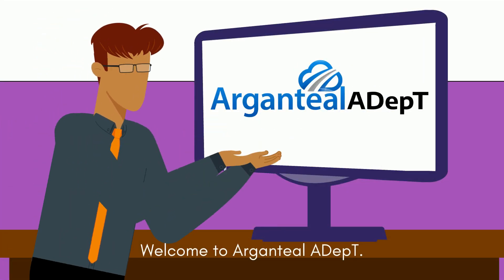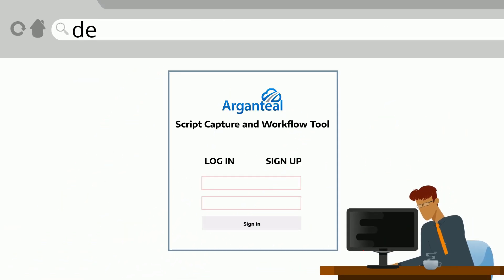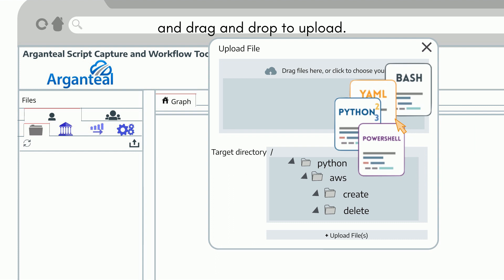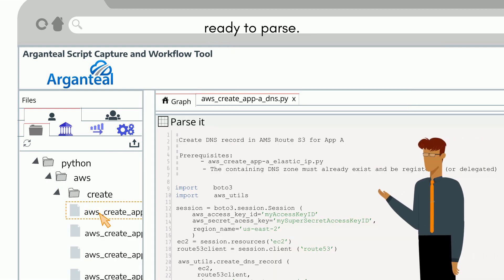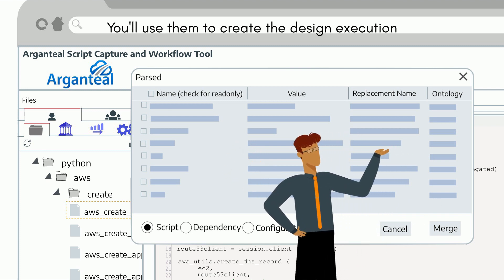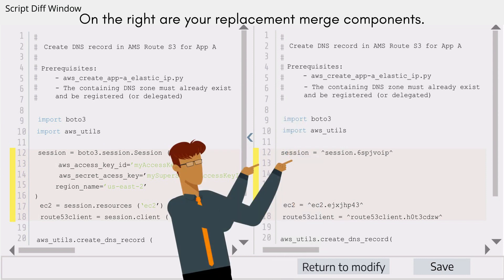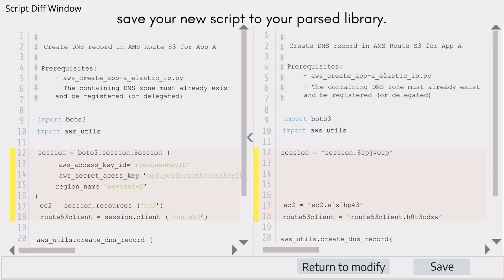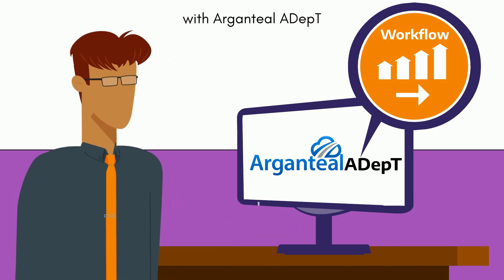Arganteal. Introducing ADepT Script Capture and Workflow platform. Created by JeJay Video.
Arganteal ADepT. A powerful solution for organizing the scripts you use every day so you can easily access and reuse them.
JeJay Video. Supercharge Your Storytelling